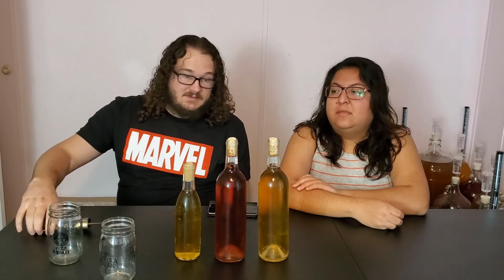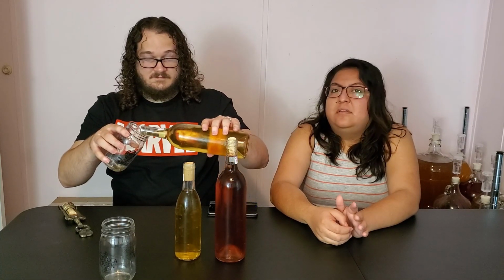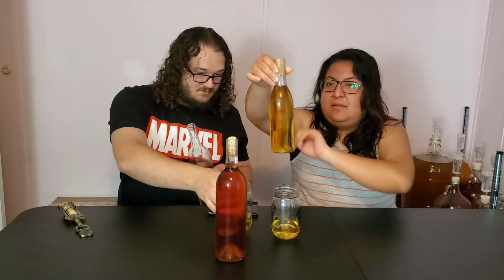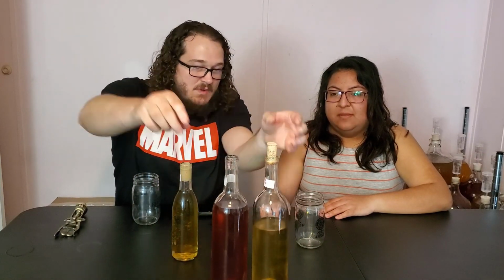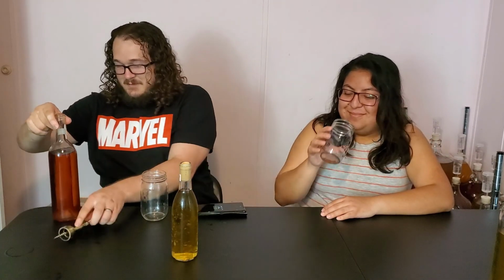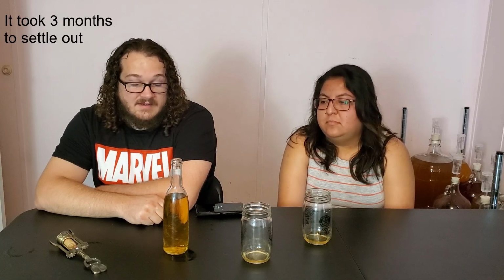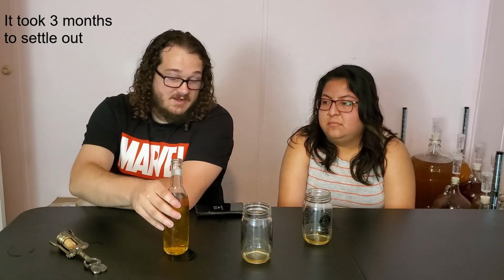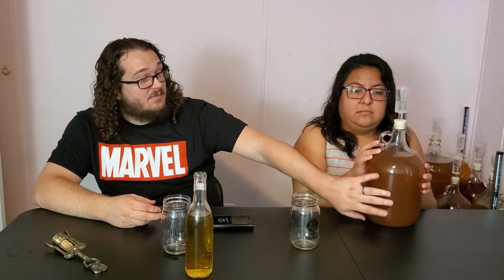Mead tasting time!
3 different meads are on the table today. We have a pineapple mango, blueberry, and orange mead. These were my first meads made from my own recipes and honestly as with anything new there is a learning curve. they are good but could definitely be better. Watch and enjoy. cant wait to make new and better recipes and share those with you.